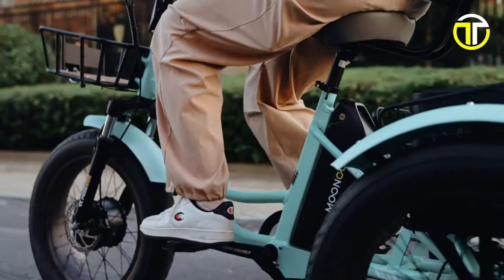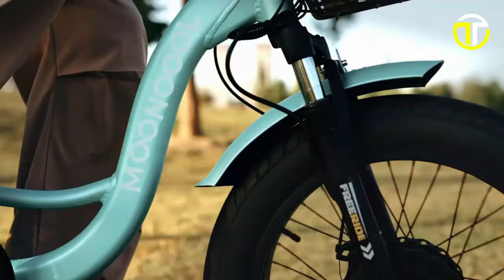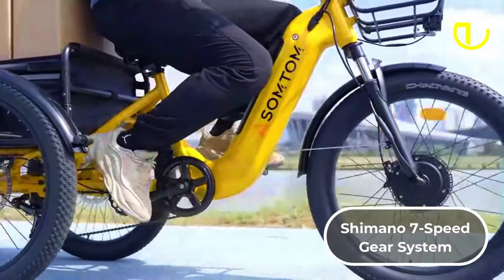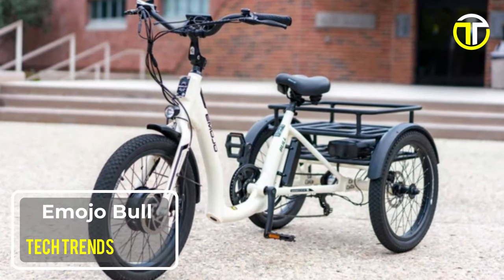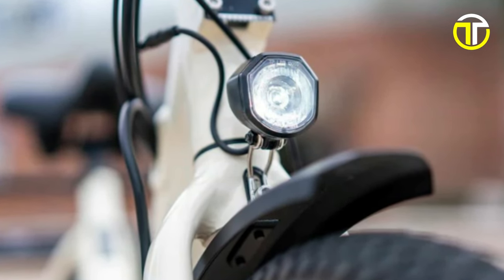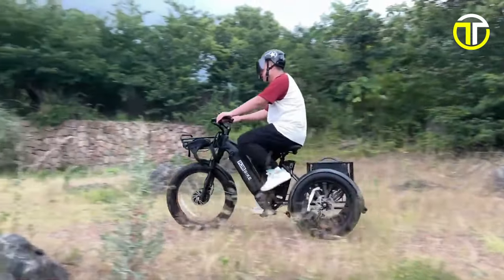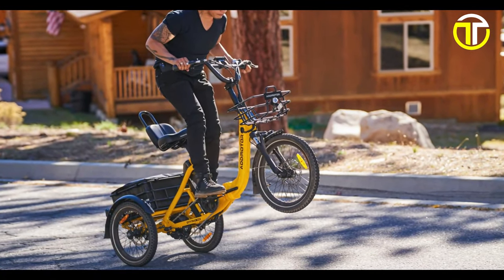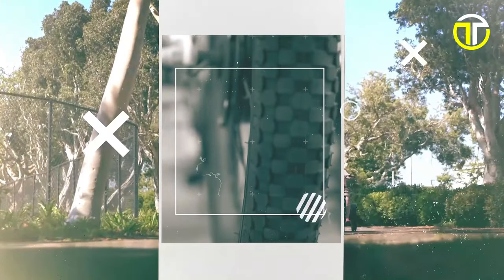Top 5 Best Electric Tricycles 2024 | Best Electric Trike 2024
00:00 - Introduction

00:35 - 5: Mooncool TK1 Fat Tire: Discount Code 👉 (TECH100:$100 off over $1200) 👇

02:18 - 4: Asomtom Whale

04:02 - 3: Emojo Bull

05:36 - 2: HJM TriHauler

07:14 - 1: Addmotor CityTri E-310

09:03 - Conclusion
Explore the future of sustainable transportation with our latest video featuring the Top 5 All-New Electric Tricycles of 2024. Discover cutting-edge designs, innovative features, and eco-friendly solutions that are redefining urban mobility. Watch in-depth reviews, performance tests, and exclusive insights from industry experts. Don't miss out on the revolution in three-wheeled electric travel.